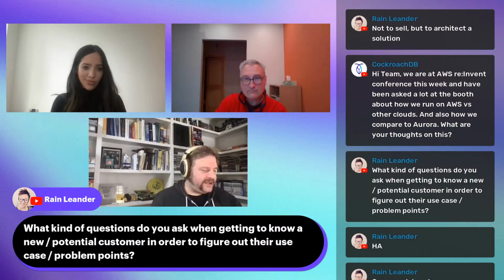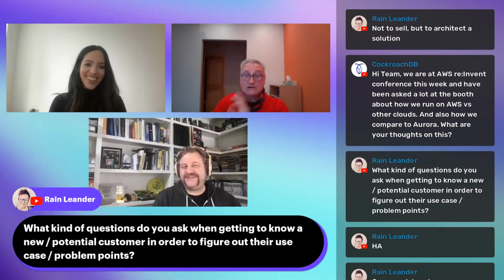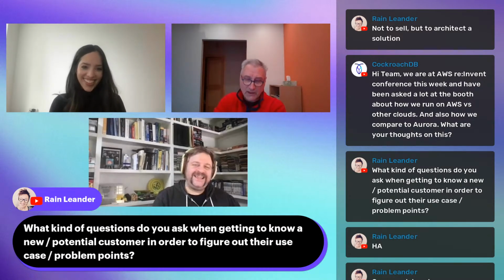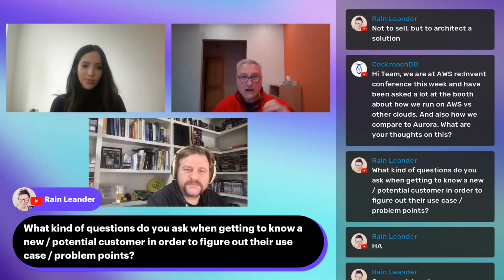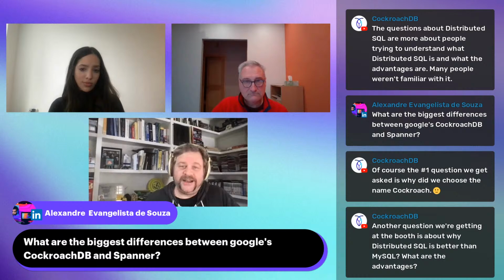Developing with CockroachDB: Office Hours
Ask us anything about CockroachDB!